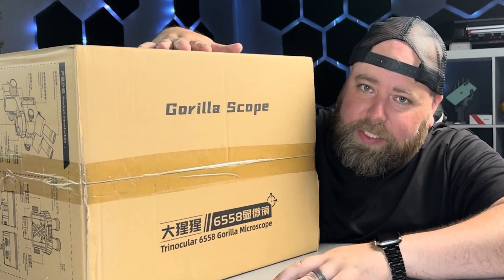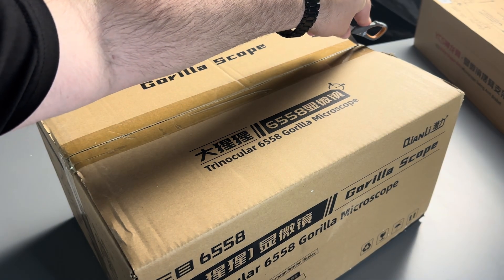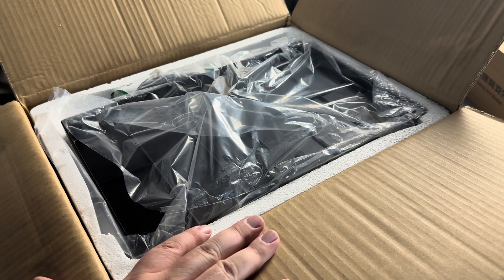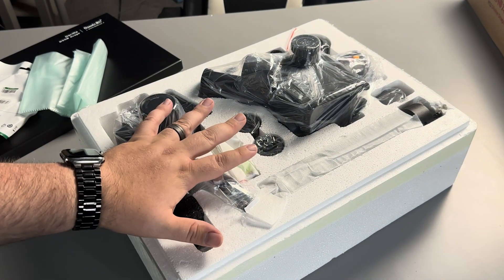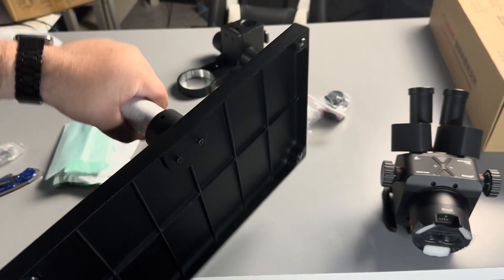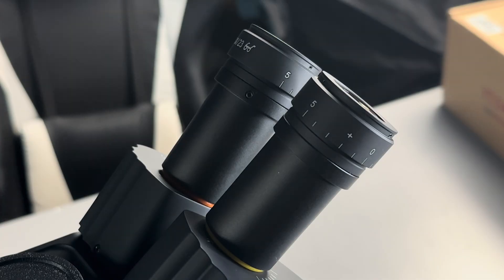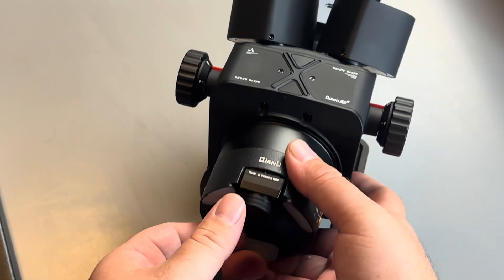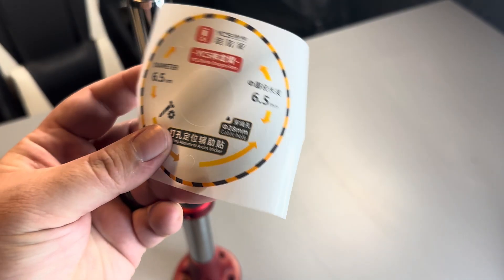The BEST Microscope for Tech Repair in 2025 – Game Changer for Soldering Inspections & More!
If you’re into microsoldering, board-level repairs, or precision inspections, this might be the last microscope you’ll ever need. In this video, I test and review the newest, most advanced microscope on the market for tech pros. From crystal-clear optics to incredible working distance, it’s built to make every repair faster and easier.

Discover a wealth of expert insights with MobileSentrix's Cell Phone Repair Tips and Tricks. Unveil industry secrets, troubleshooting hacks, and innovative solutions to enhance your repair skills. From screen replacements to software fixes, empower yourself with the knowledge you need for successful cell phone repairs. Elevate your repair game today!